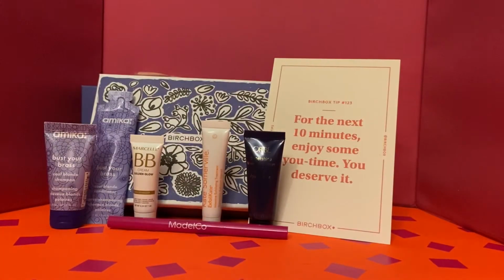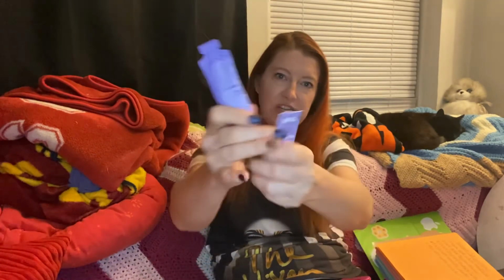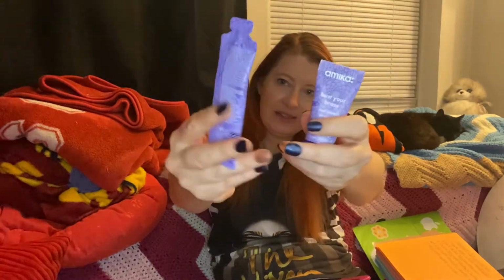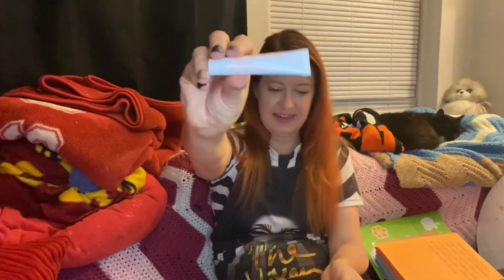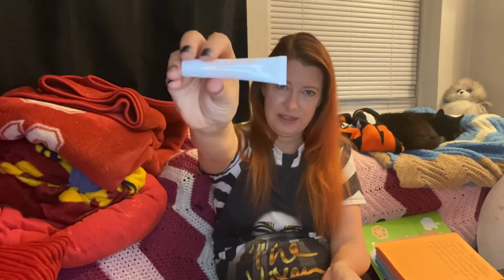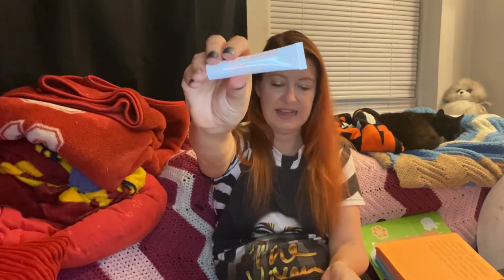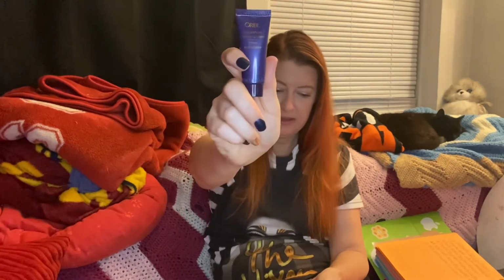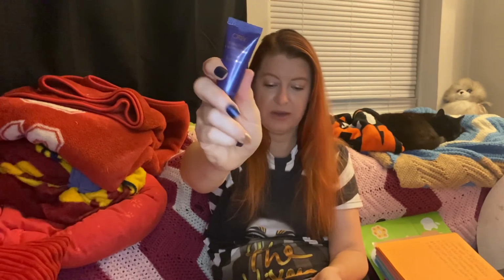Tomboy Beauty: Birchbox May 2020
Unboxing the May 2020 Birchbox beauty box featuring products from Amika, Kate Sommerville skincare, Marcelle, ModelCo, Oribe. Theme: Time For Yourself